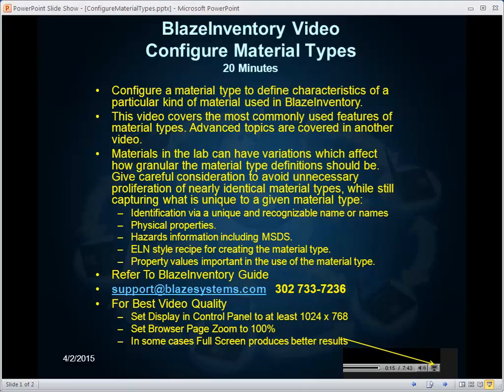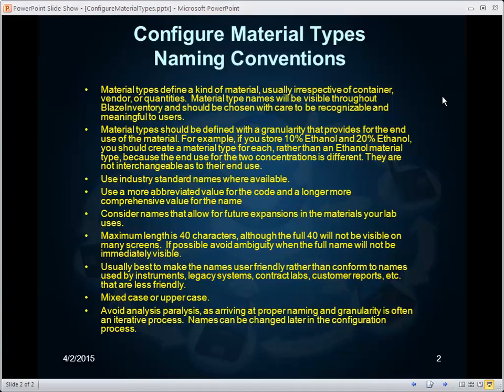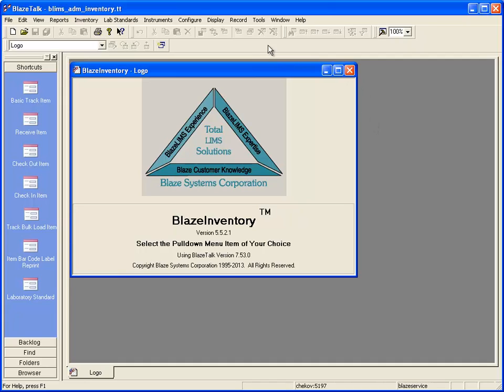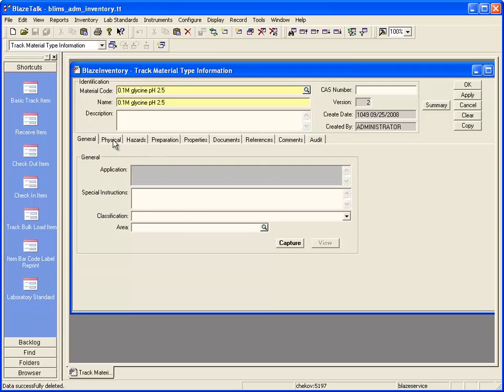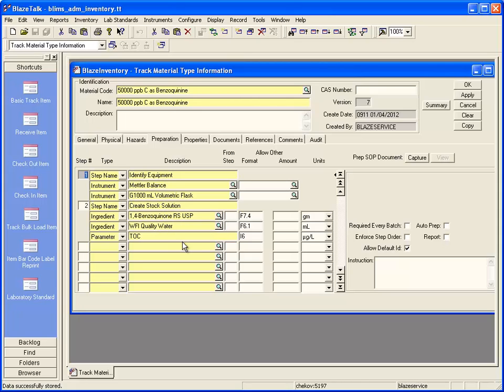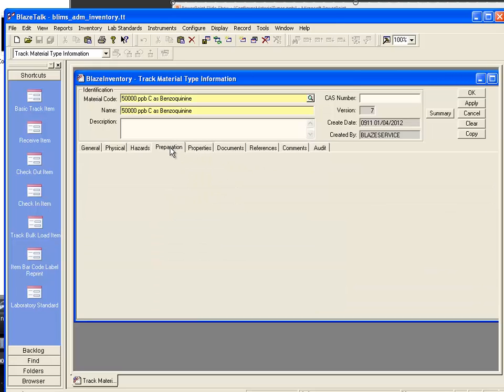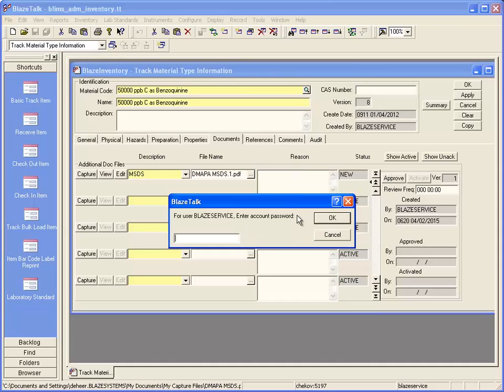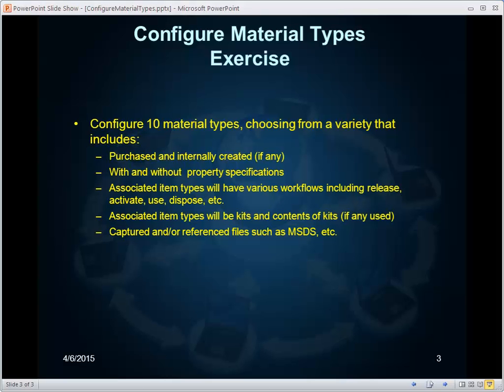Configure Material Types